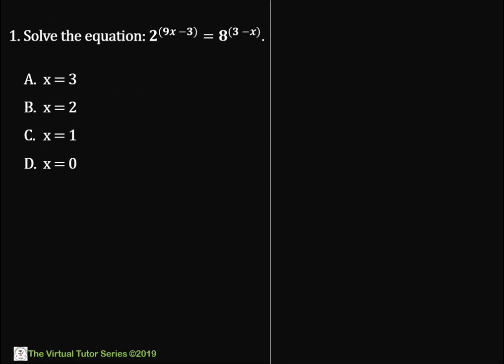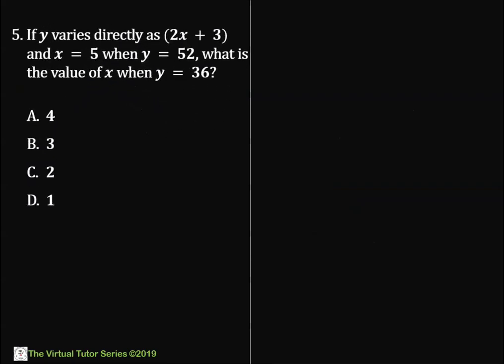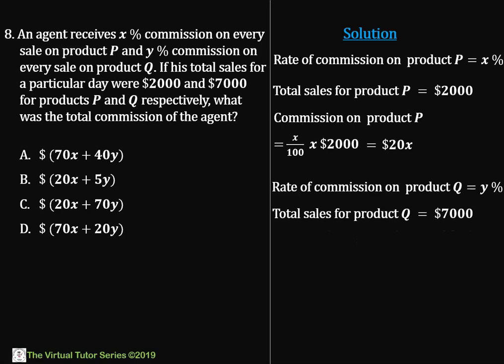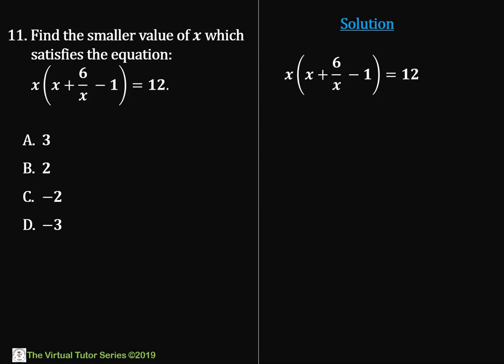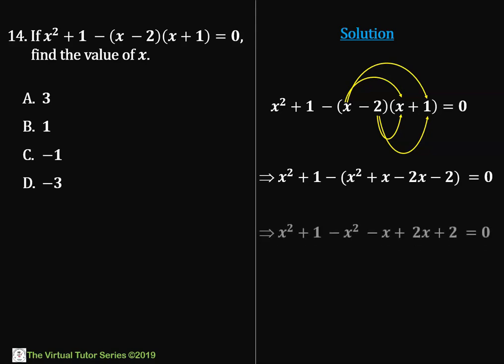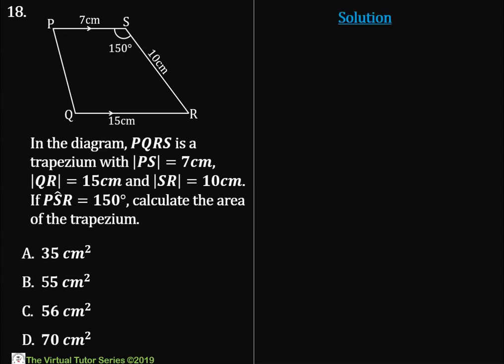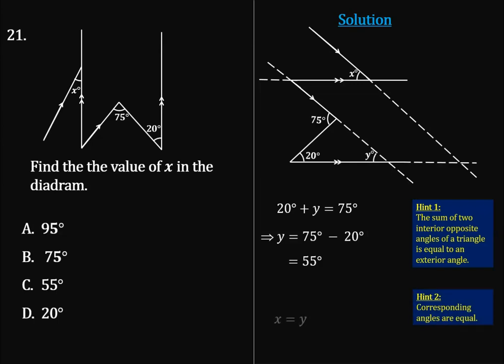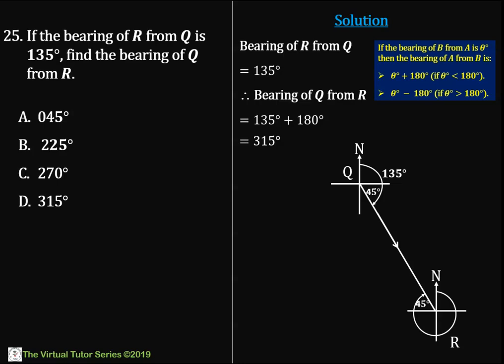WASSCE Core Mathematics 2013, Questions 1-25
Step-by-step solutions to the objective part of the 2013 WASSCE questions for Senior High Schools in West Africa.